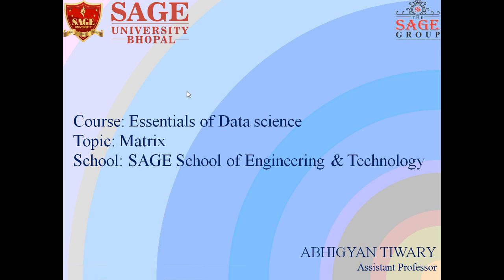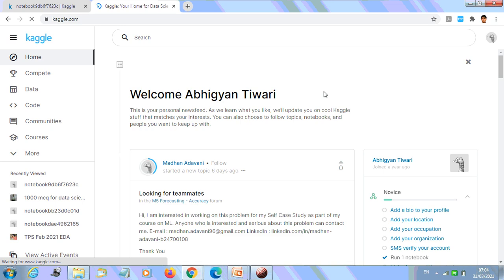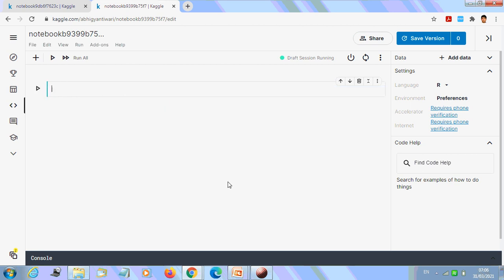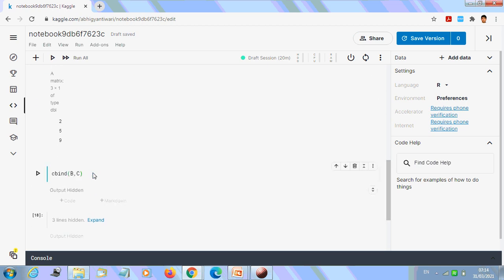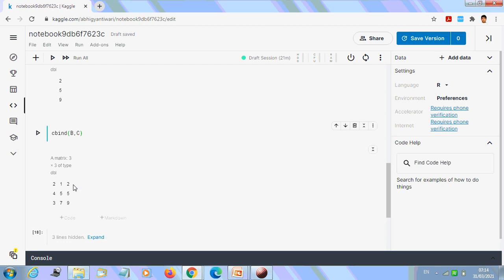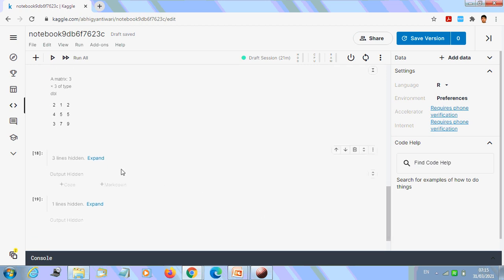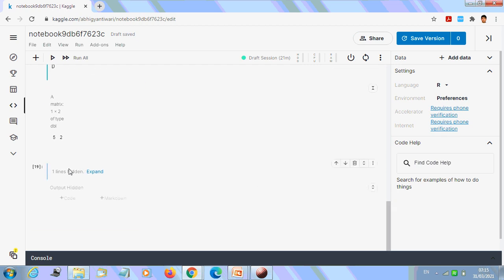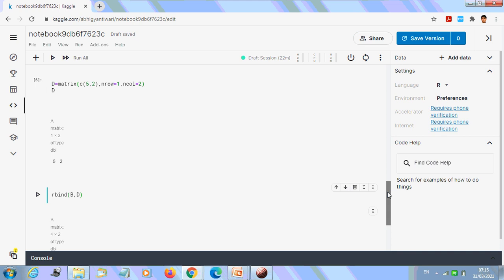Video Lecture by Prof.Abhigyan Tiwary on "Matrix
Lecture on Matrix in Essenentials of Data Science